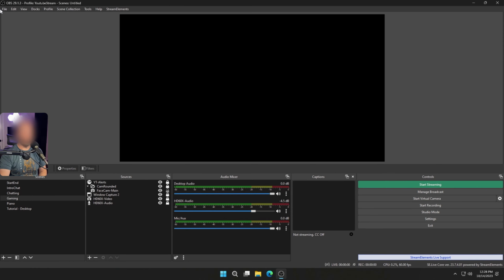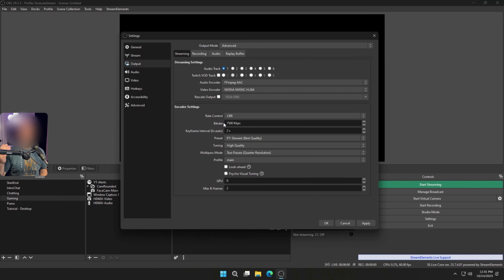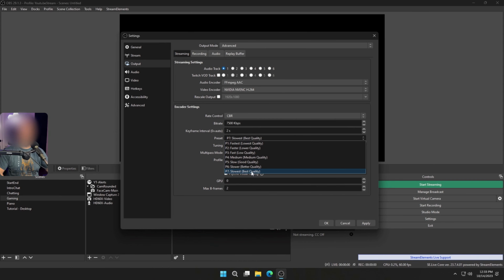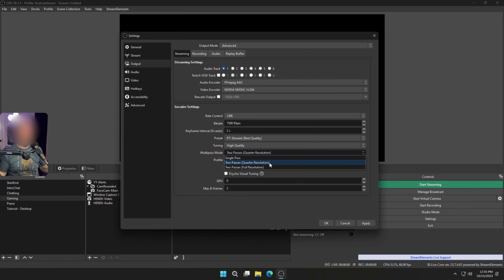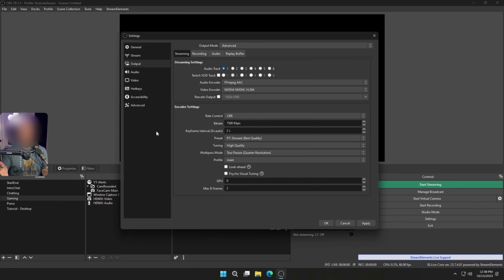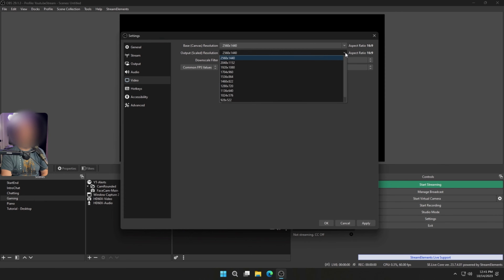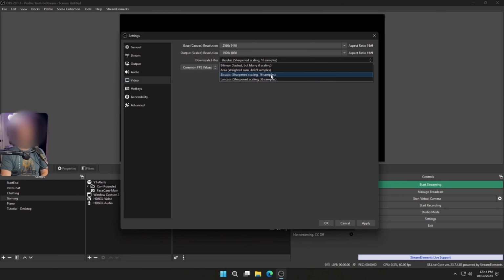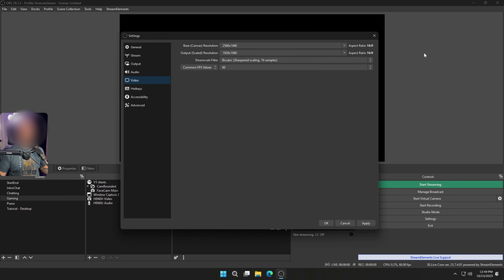Fix Blurry Twitch Stream Quality, Encoder Overloaded Messages, And Set Bitrate For OBS (NEW)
Updated! Troubleshooting tips for pixelated streams, encoder overloads, and bitrate discussions for finding the best settings for your Twitch stream. Step by step details straight to the point, but there's a lot to cover even when just hitting the high points.

Ad Free versions of my videos can be found on my TILvids channel!

TIMESTAMPS:
0:00 - Intro
0:49 - Streaming Service Tab
1:05 - OBS Output Settings
1:22 - NVENC vs x264
2:00 - Bitrate
3:45 - More Encoder Settings
7:14 - Transcoding
9:12 - Canvas And Resolution
9:45 - Bitrate To Pixel Ratio
11:40 - FPS Settings
12:43 - Advanced Tab
13:04 - Overview And Final